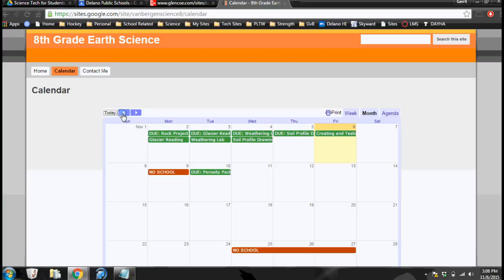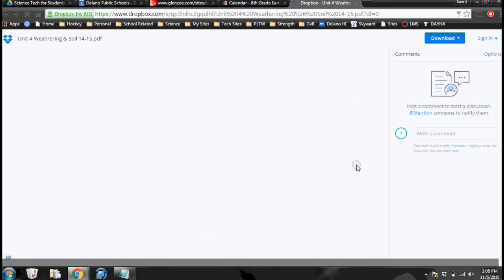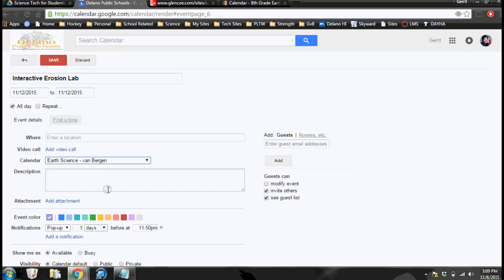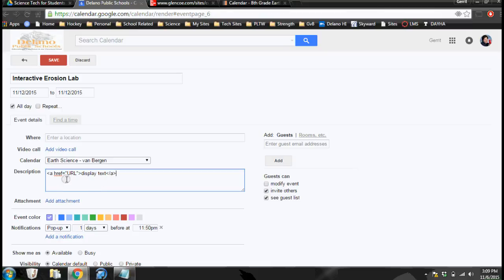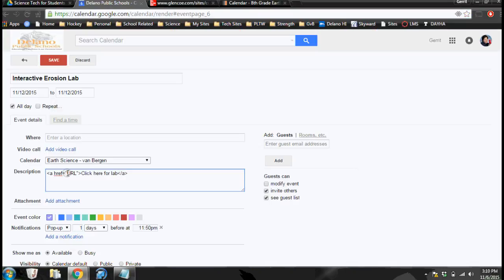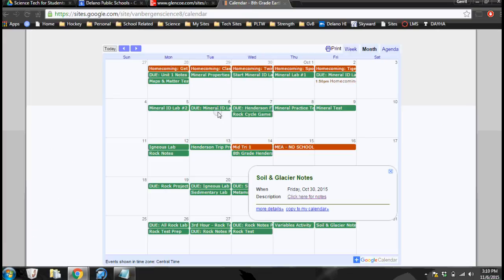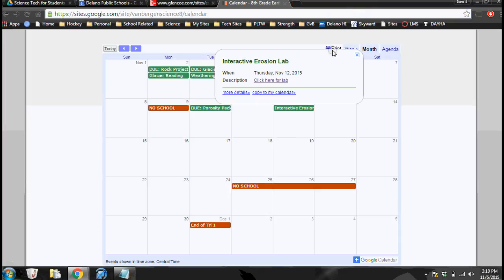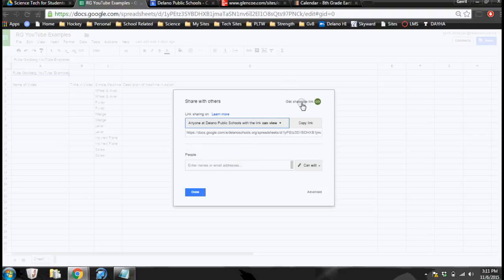Embed Link in Google Calendar 11-9-15.avi